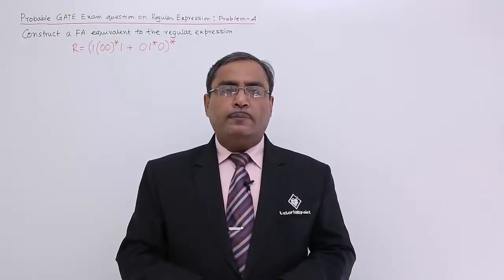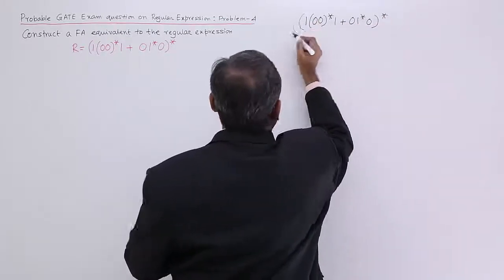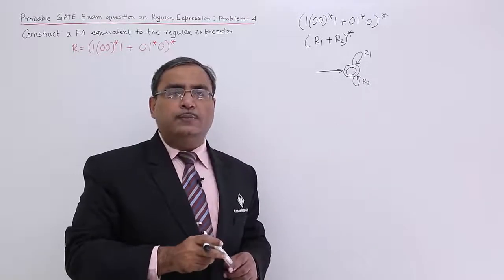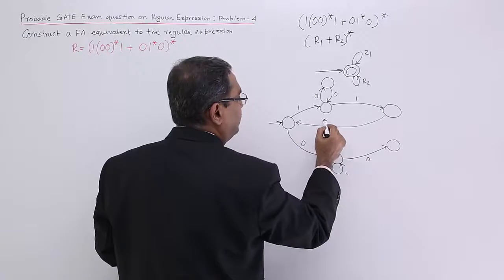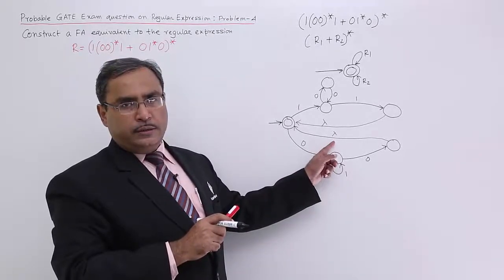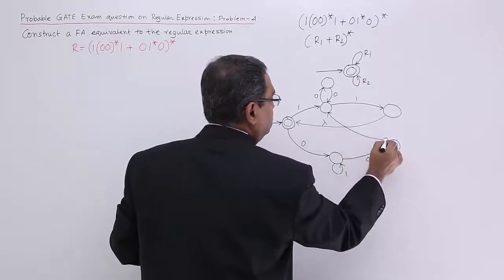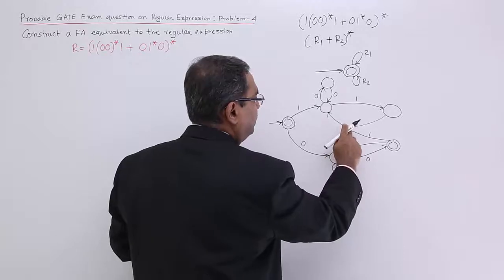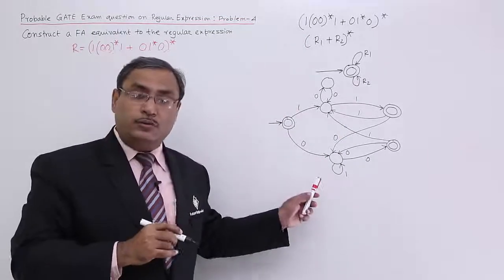Regular Expression - GATE Exercise 4